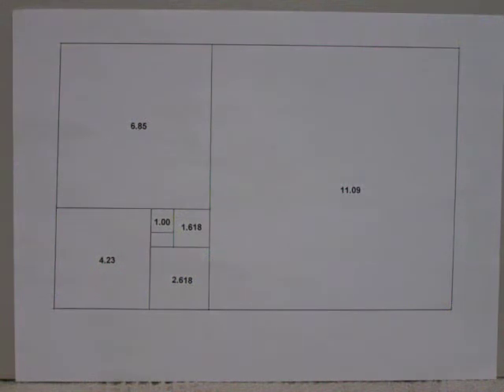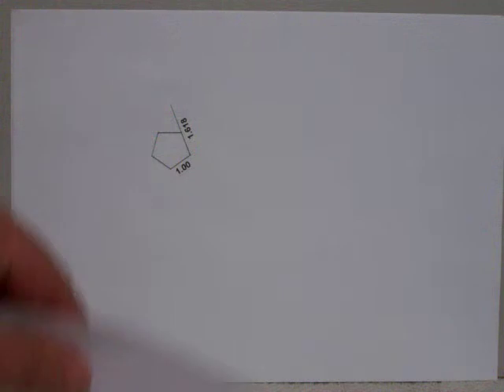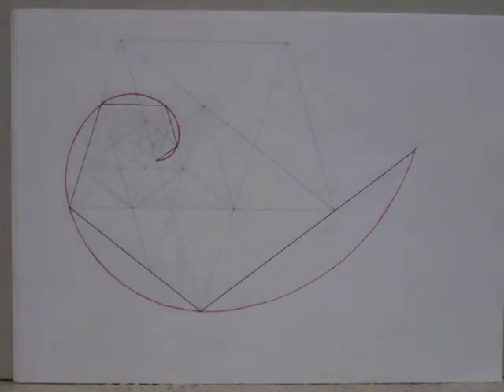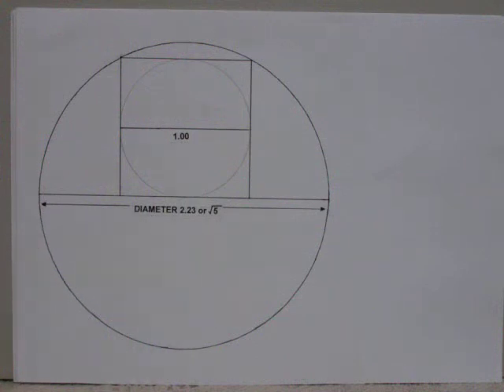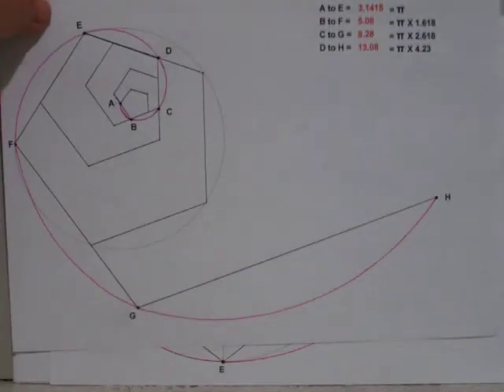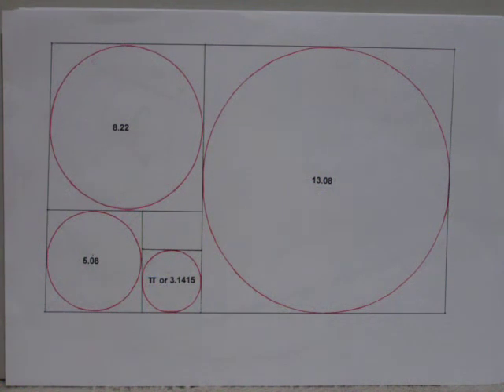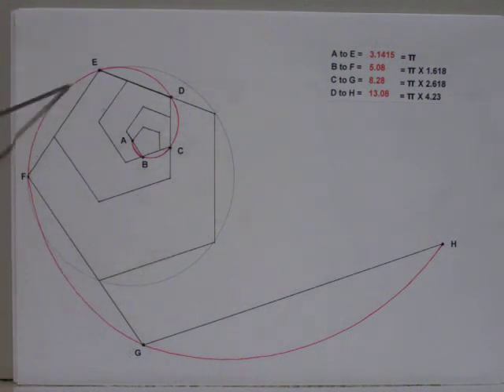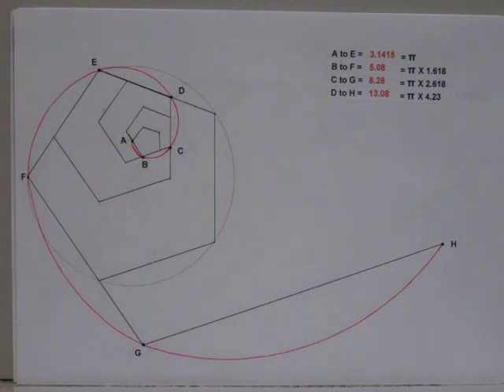The Fibonacci Spiral to the Length of Pi Using Pentagons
Learn how to draw a Fibonacci spiral to the length of pi using pentagons